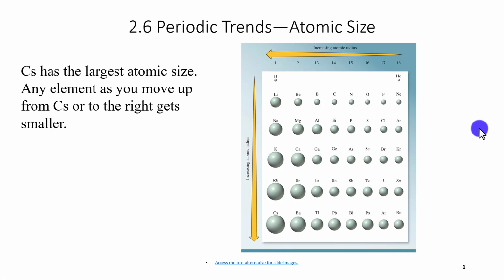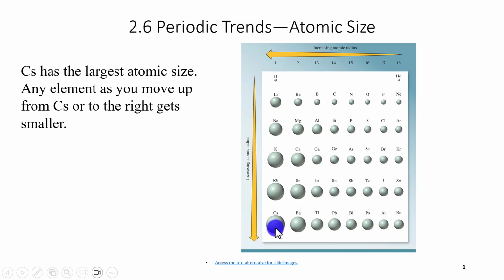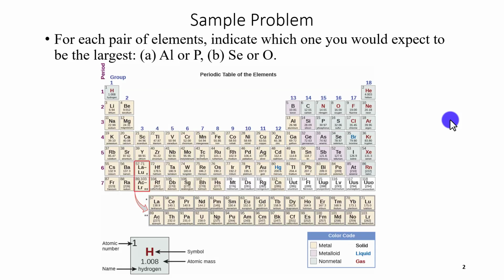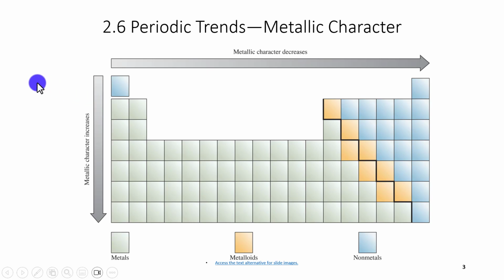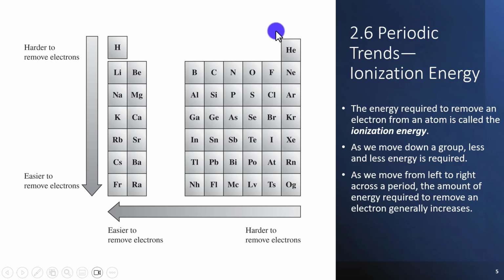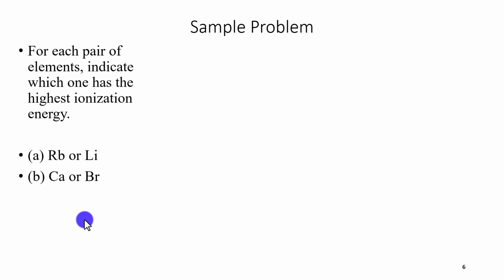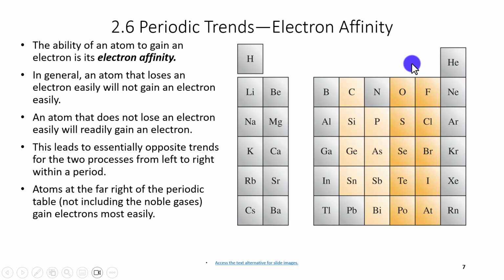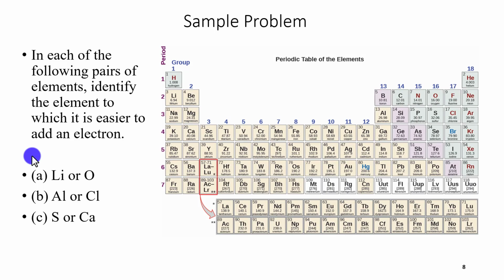CH2 5 Periodic trends